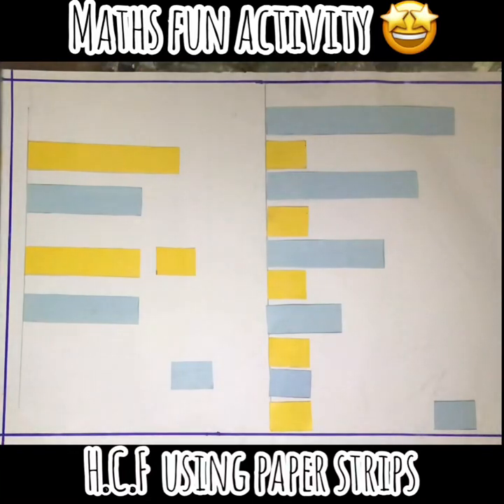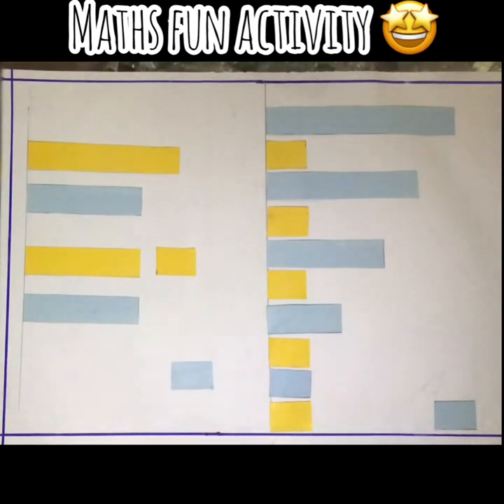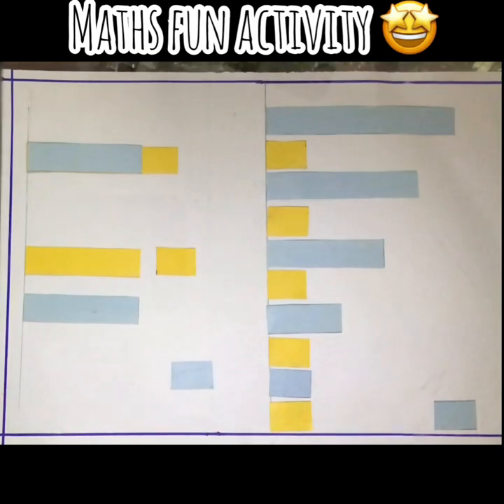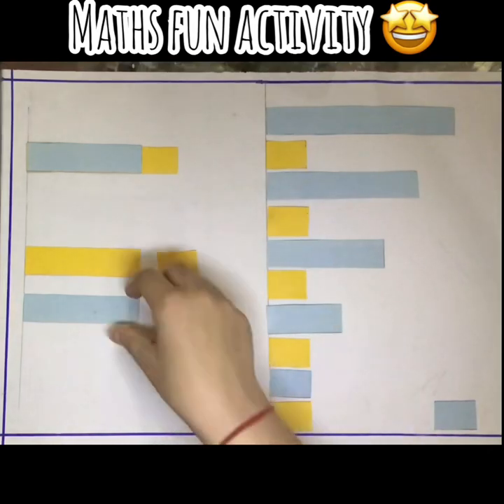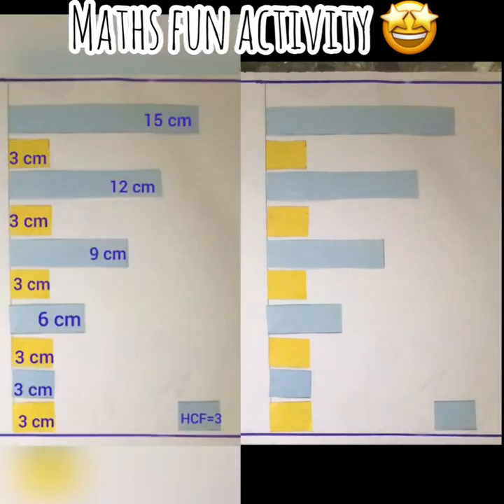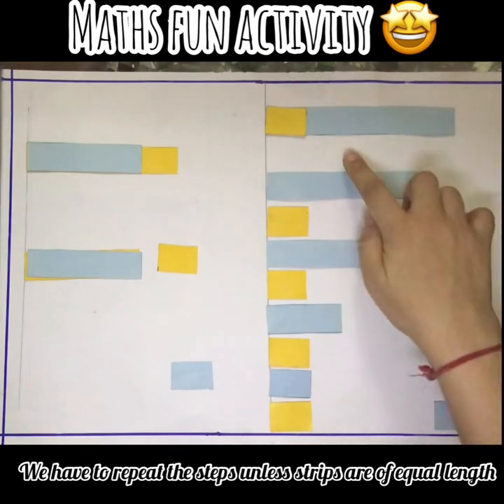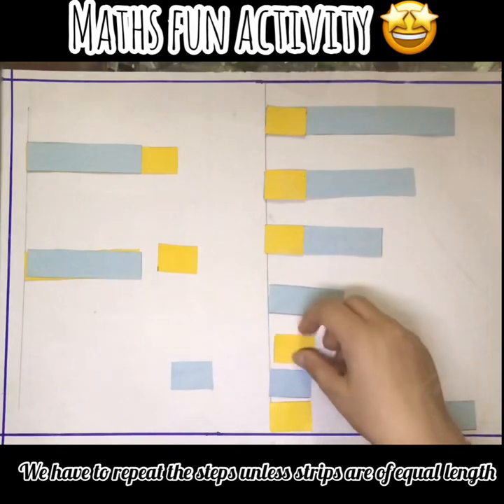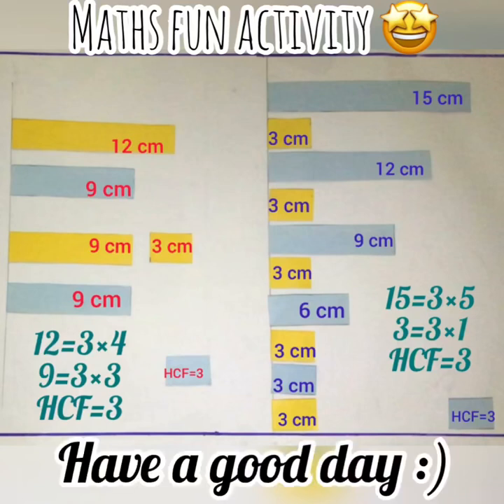MATHS FUN ACTIVITY HCF